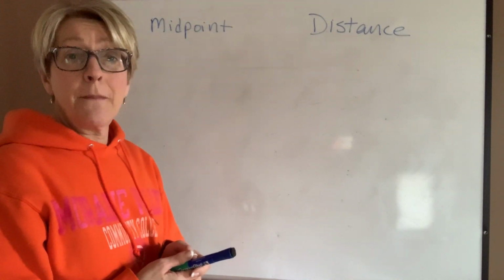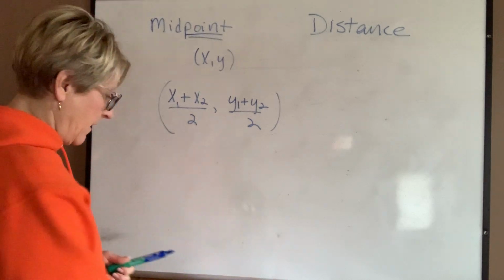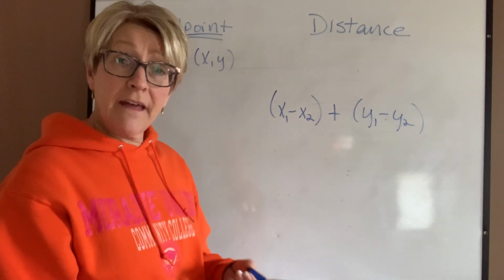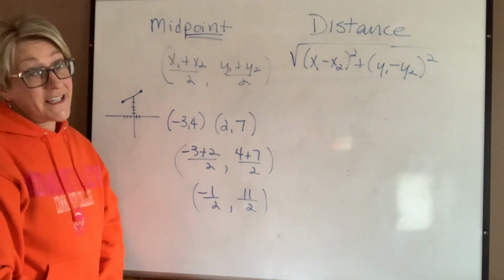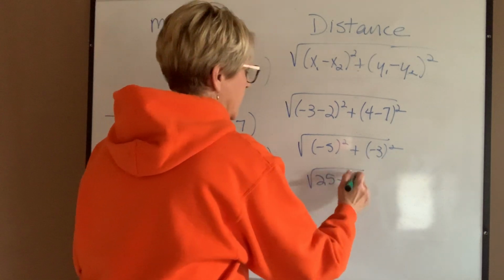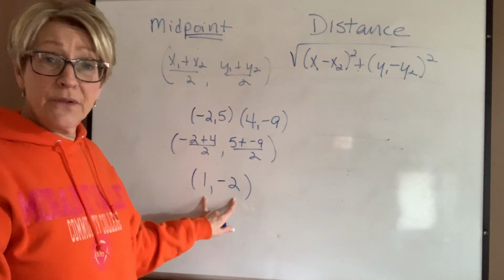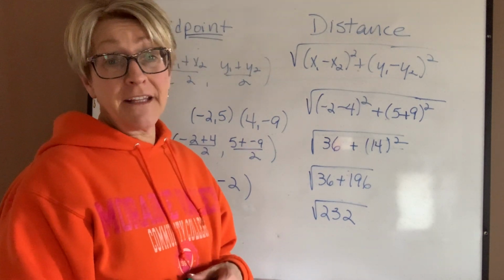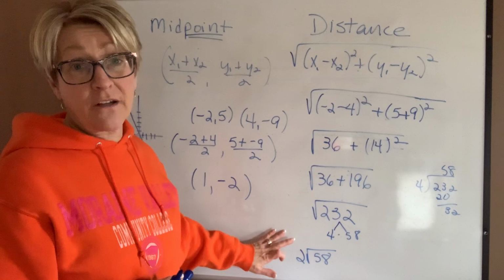Midpoint and Distance